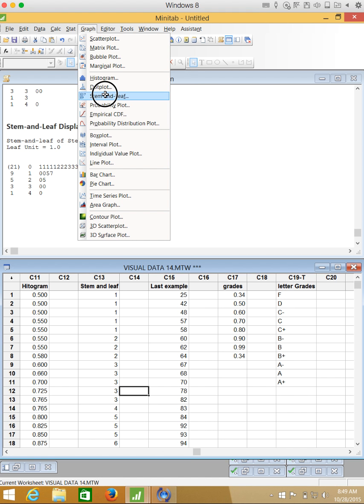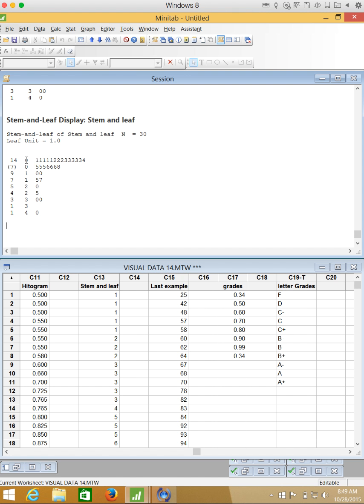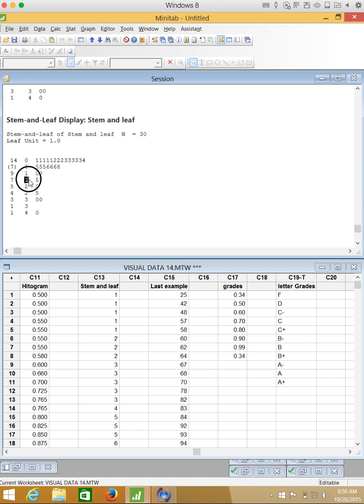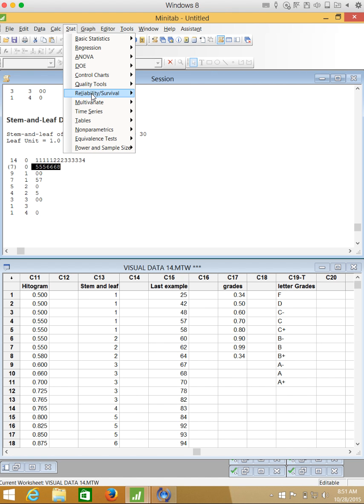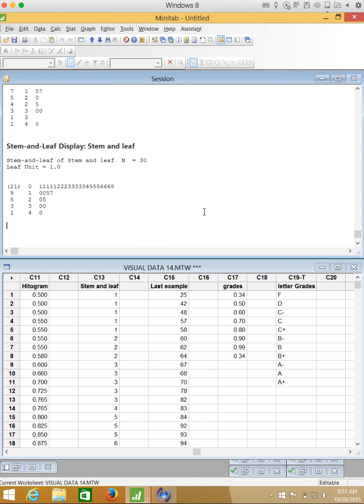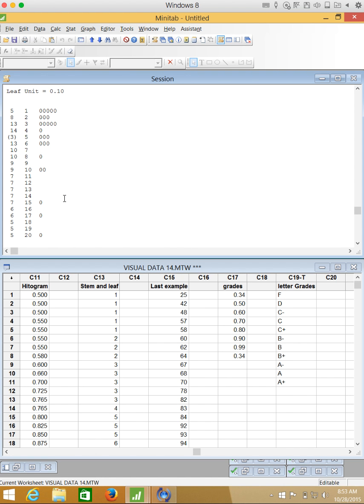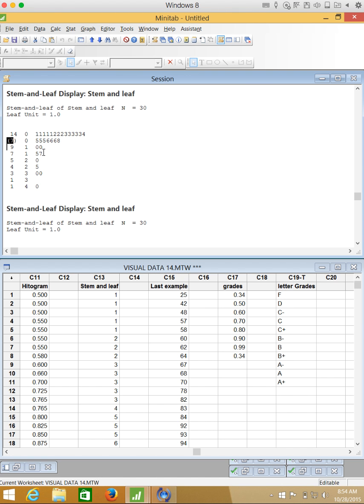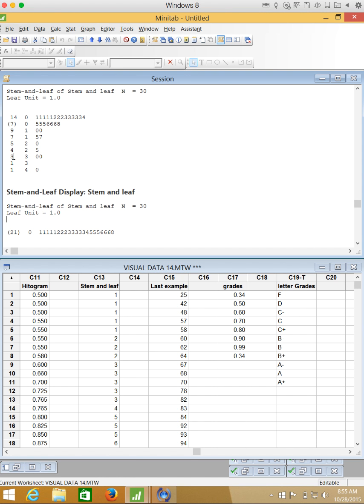stem and leaf in Minitab